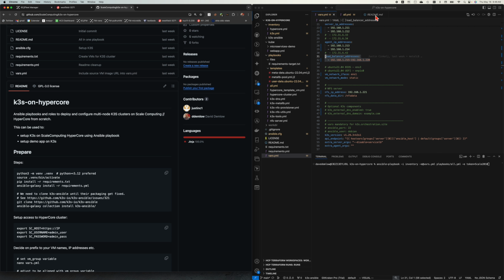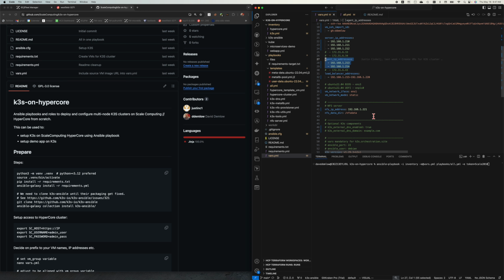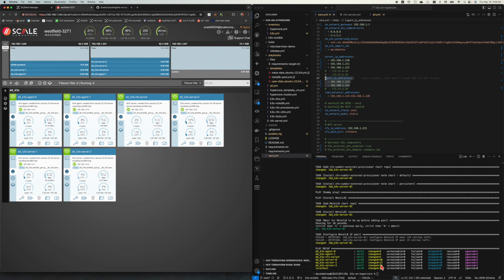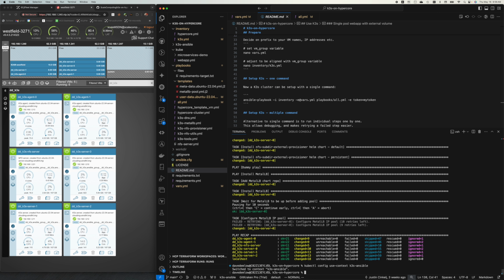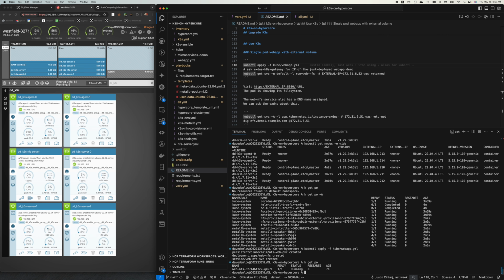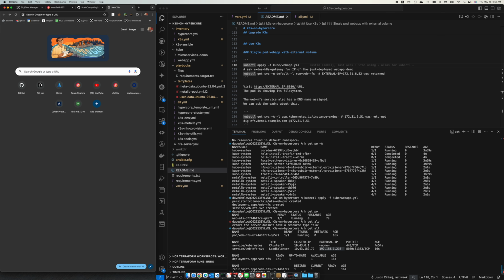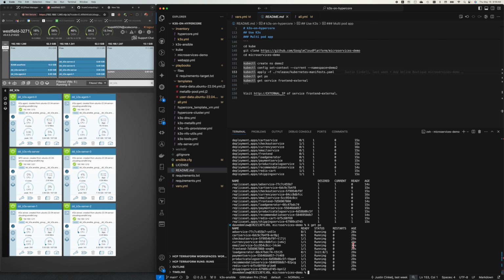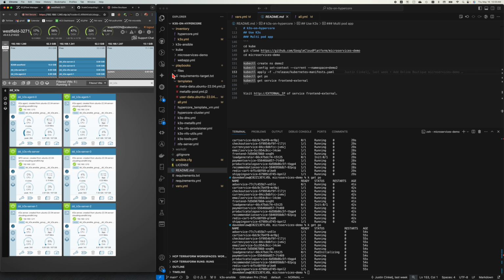k3s Multi Node via Ansible on HyperCore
demo of ansible k3s (5 node + nfs server) deployment on Scale Computing SC//HyperCore using Ansible